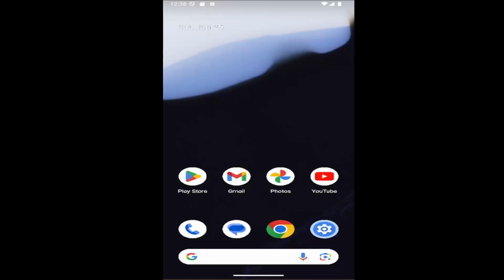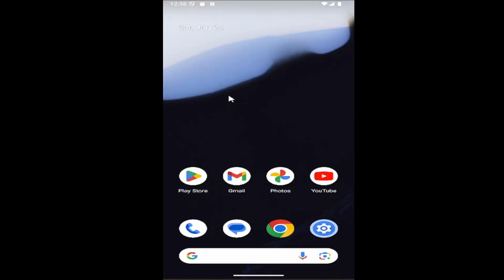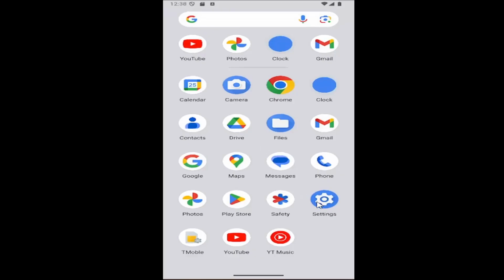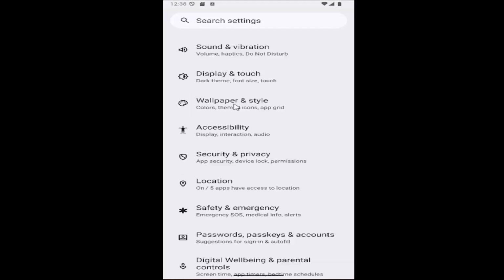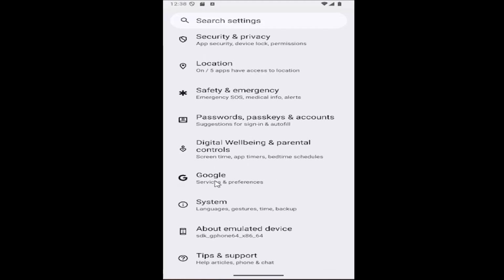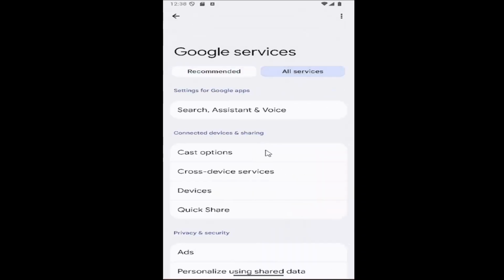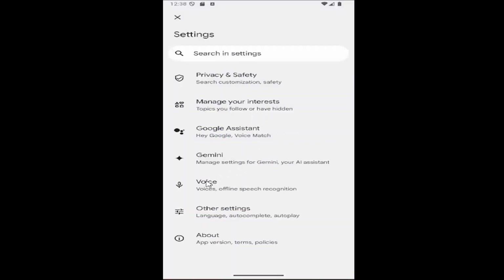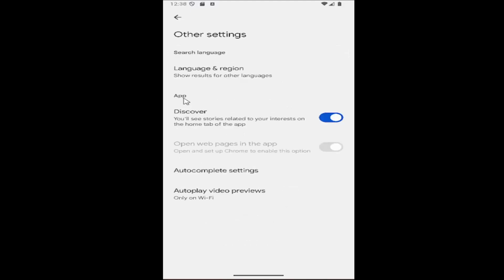How to Turn Off Google Discover on GOOGLE Pixel [Tutorial]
This tutorial explains how to turn off Google Discover on Google Pixel devices, giving you control over your home screen experience. Google Discover provides personalized news and updates, but some users may prefer to disable it for a more streamlined interface. By following the steps outlined, you can easily remove Google Discover from your Pixel’s home screen and reduce distractions. The guide offers clear instructions to help you customize your device’s layout to better suit your preferences.

Issues addressed in this tutorial:
turn off google discover on android
turn off discover on google app
turn off google discover
how to turn off google discover on android
how to turn off discover on android phone
how to turn off discover on google chrome
what does discover off mean on google
google turn off discover
why can't i turn off google discover
how to disable google discover on android
google discover keeps turning on
turn off discover android